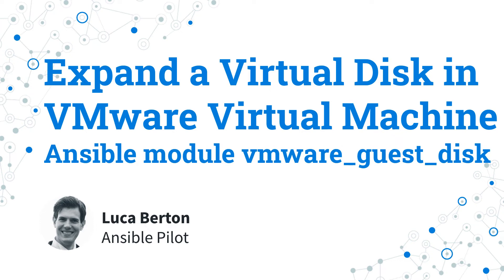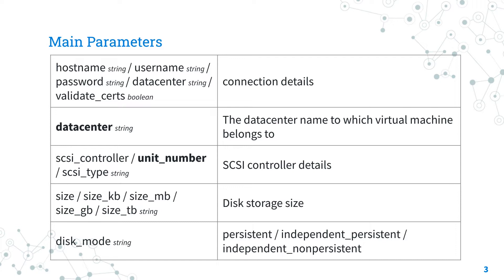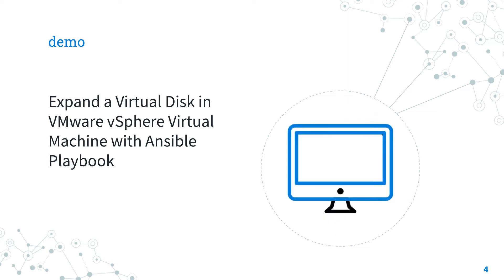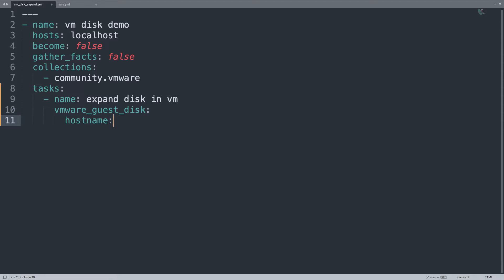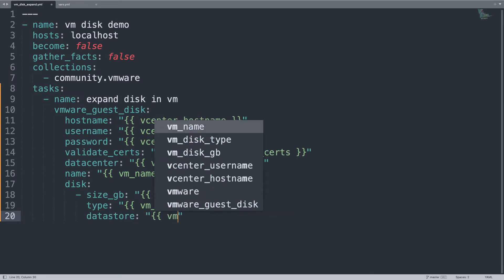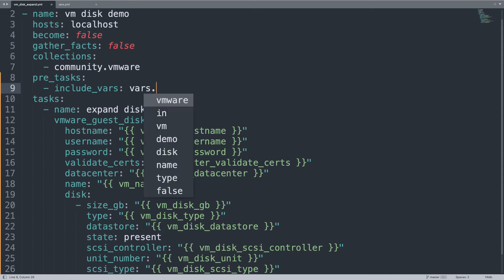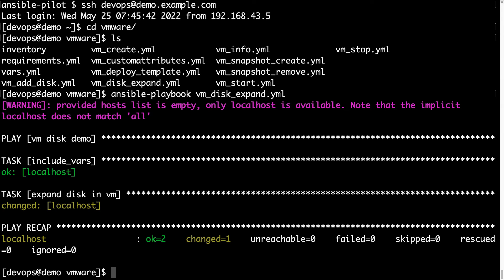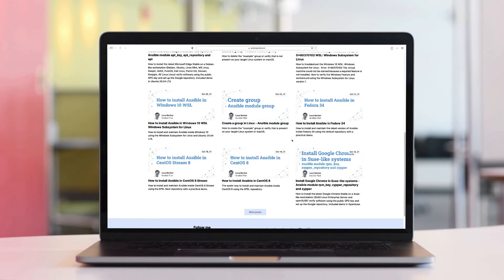Expand a Virtual Disk in VMware vSphere Virtual Machine - Ansible module vmware_guest_disk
How to automate the expansion from 1GB to 2GB size Virtual Disk connected to VMware Virtual Machine guest named "myvm" using Ansible Playbook and vmware_guest_disk module.

200+ Automation Examples For Linux and Windows System Administrator and DevOps

200+ Automation Examples For Linux and Windows System Administrator and DevOps